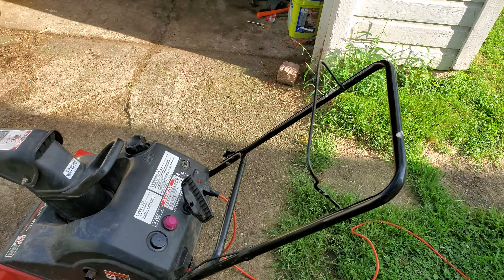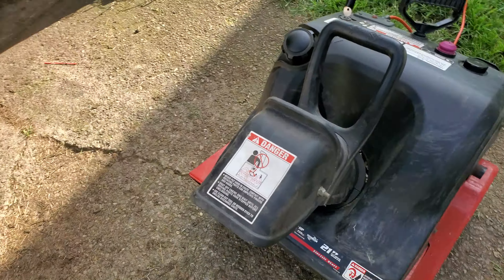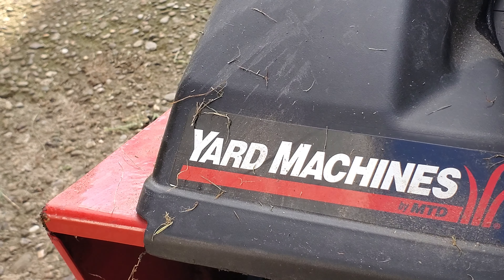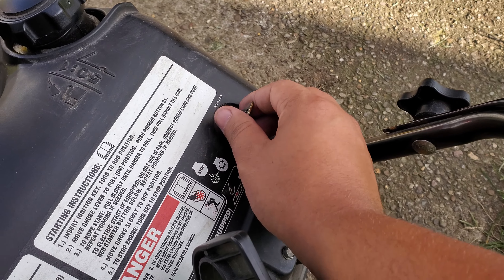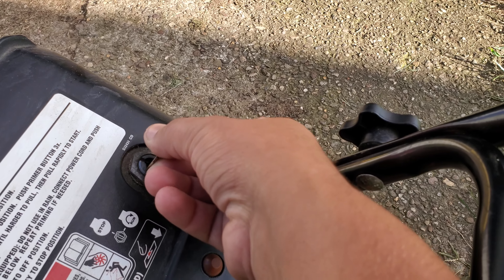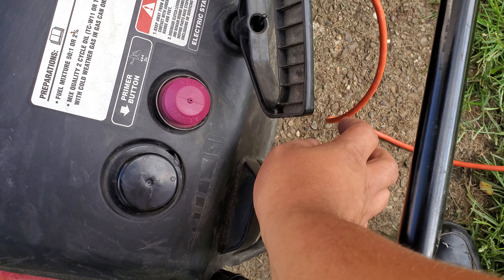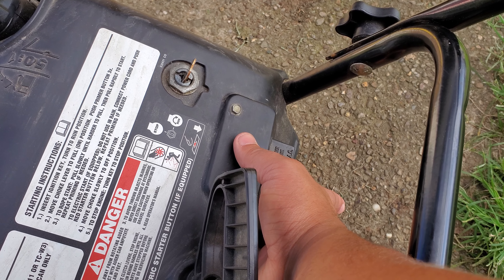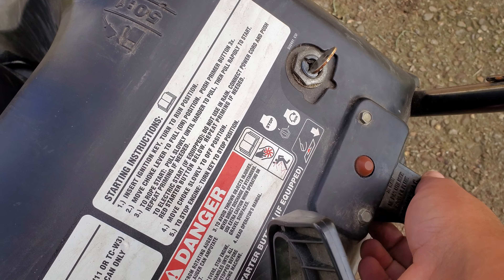Yard Machines 5.5hp 2 stroke snowblower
Video recorded 8/23/19. Yesterday I got this in. It's a Yard Machinee snowblower with a 2 stroke motor that runs great. No issues just had to dump the old gas out of it and put new gas in it but it works. Thansk for watching.